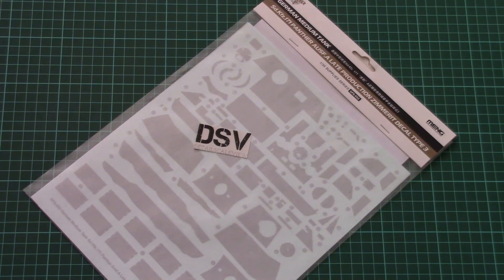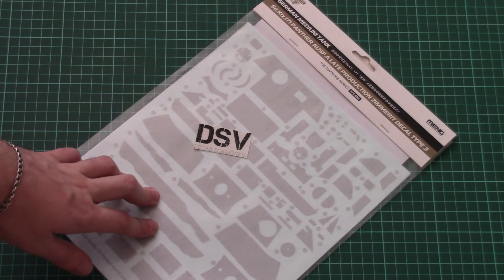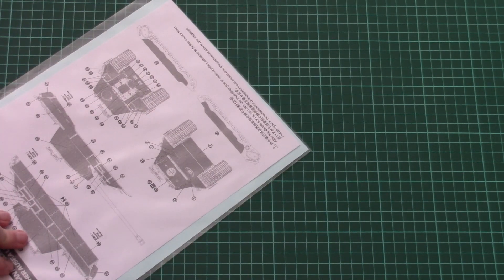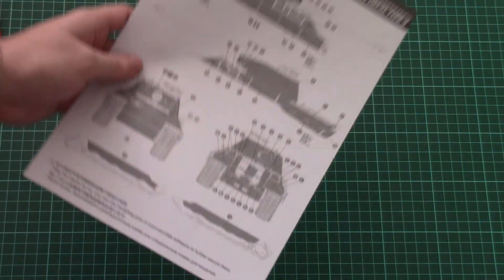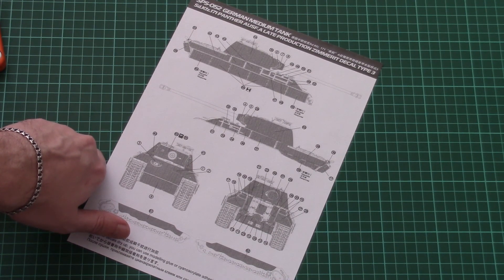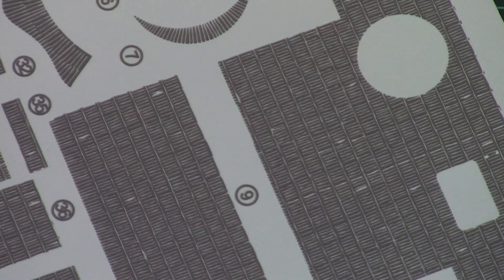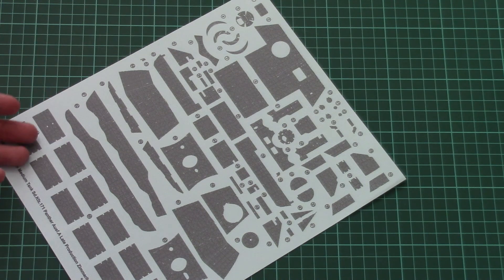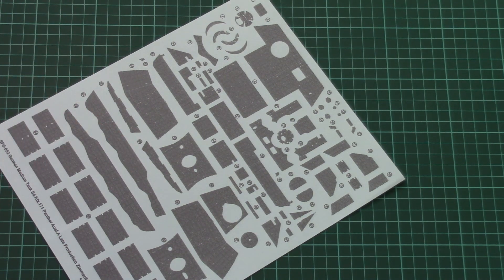Meng 1/35 Panther Ausf.A Zimmerit 3 Review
We check interesting addon for Panther from Meng.